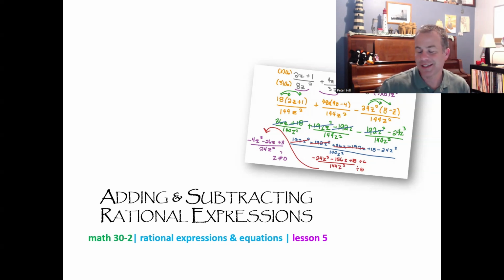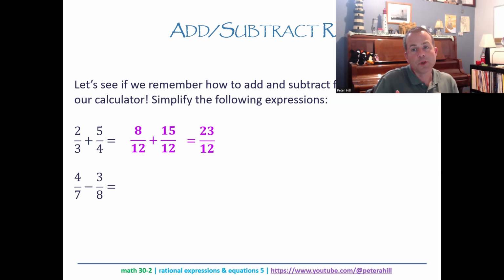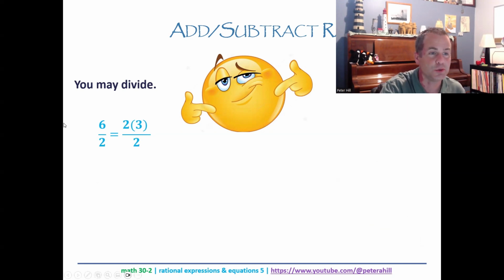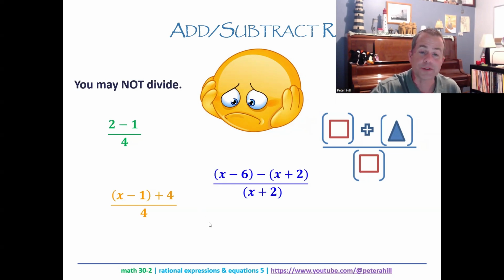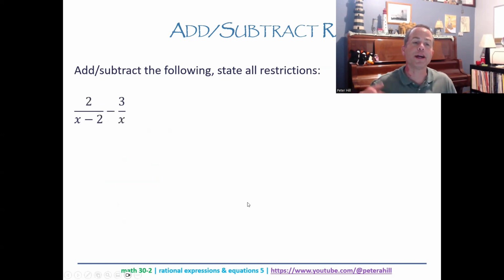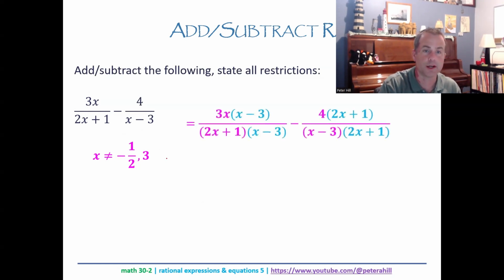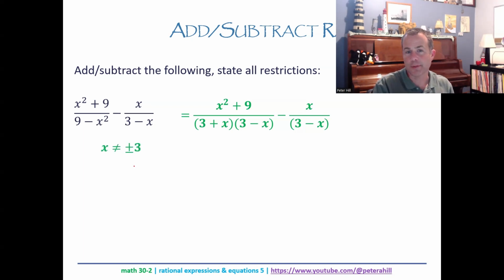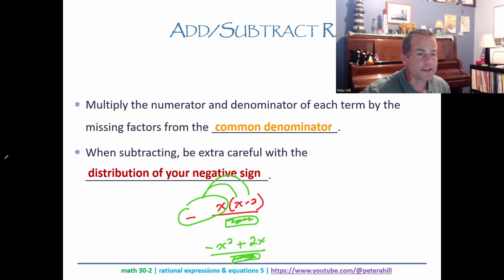Math 30-2 - Lesson 1.5 - adding and subtracting rational expressions